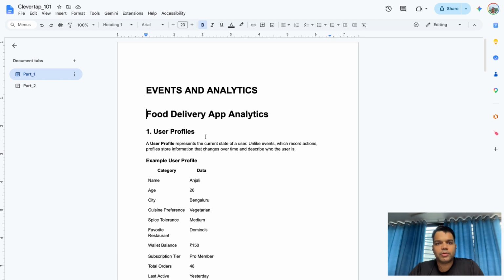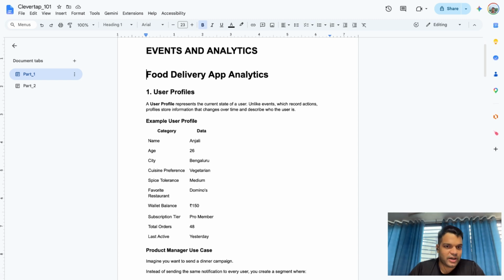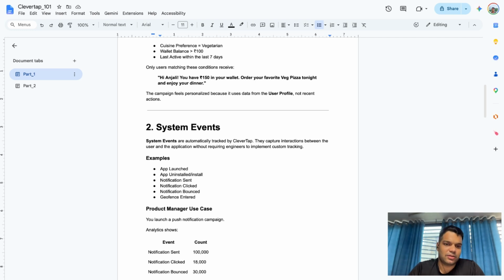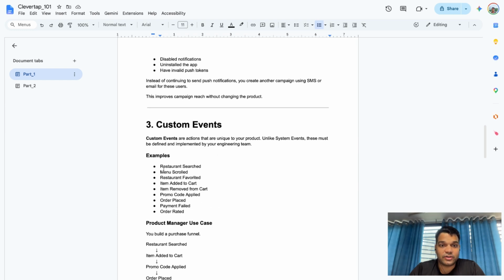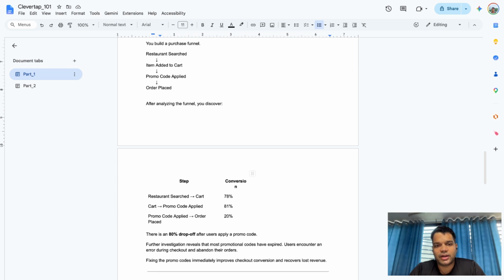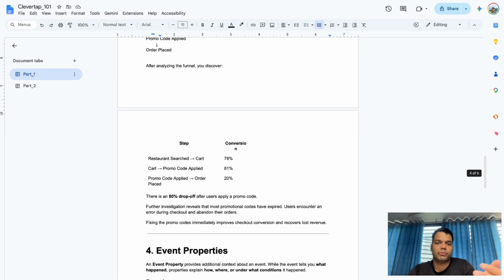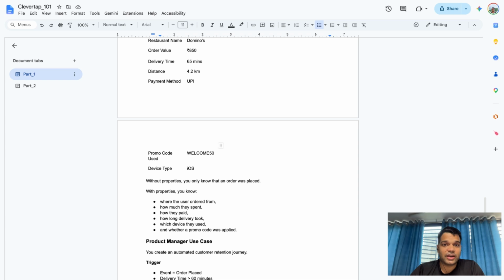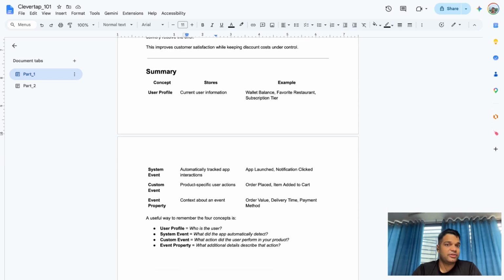CleverTap Events Explained: Custom Events vs. User Profile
If your data tracking is wrong, your analytics will be useless. In this video, we dive into the most important foundational pillar of CleverTap: Data Collection.

Using a real-world Food Delivery App example, I break down exactly what Product Managers need to track to find growth leaks and stop customer churn.

👇 What you will learn in this video:
0:00 - Why the wrong data ruins your analytics
0:30 - User Profiles (Knowing your customer)
1:15 - System Events (What CleverTap tracks automatically)
2:15 - Custom Events (Tracking your core "Money Maker" actions)
3:30 - Event Properties (Using data context to stop churn)
4:30 - Sneak peek at Video 3!

In the next video, we will use these exact events to build powerful User Segments.

Got a question about tracking events in your own app?